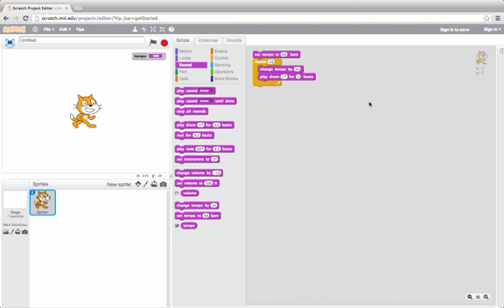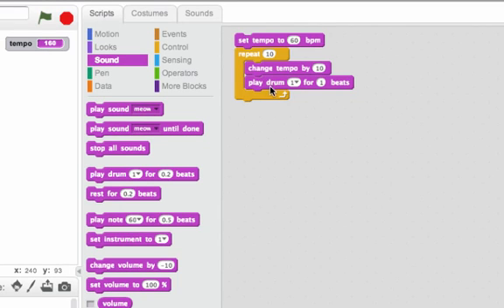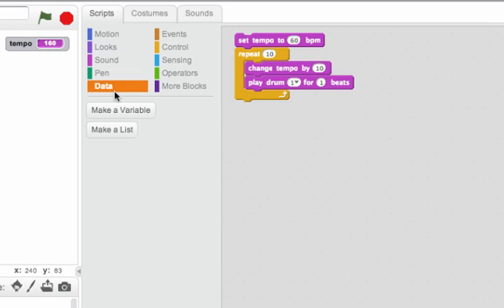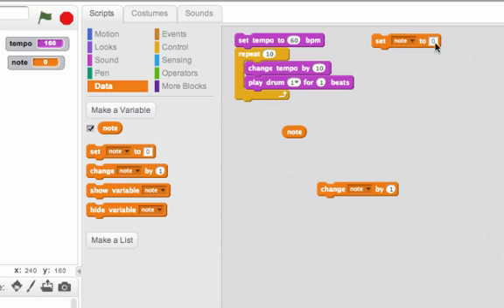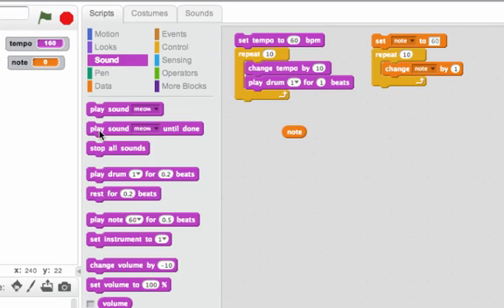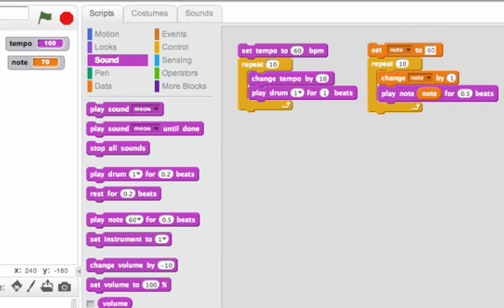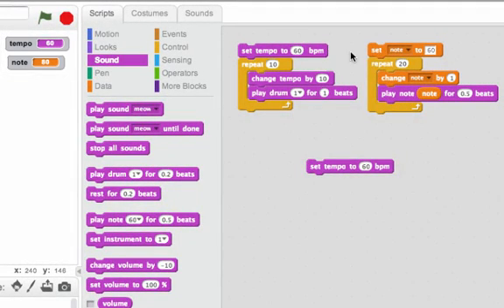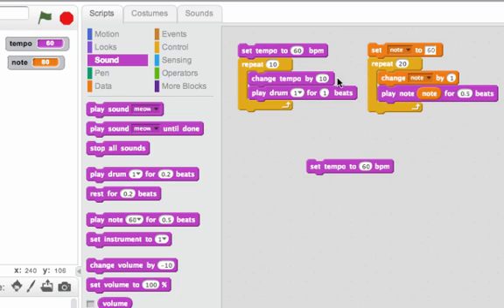Playing a Sequence of Notes: Programming in Scratch 2.0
We play a sequence of notes by using a variable and using techniques from increasing the tempo using a repeat!